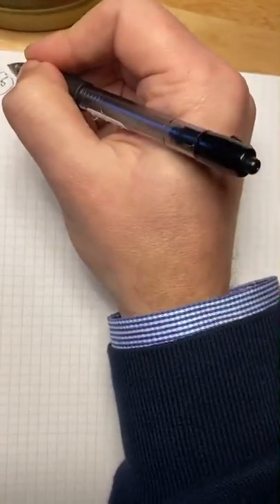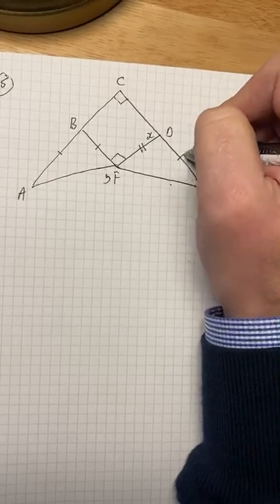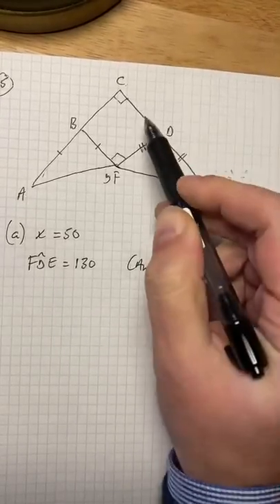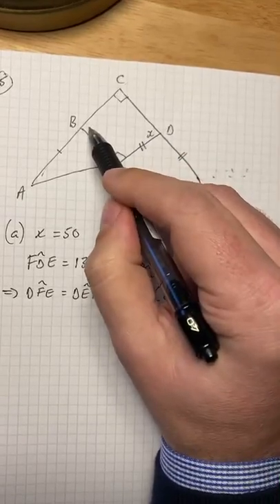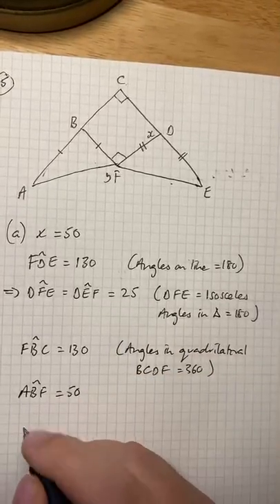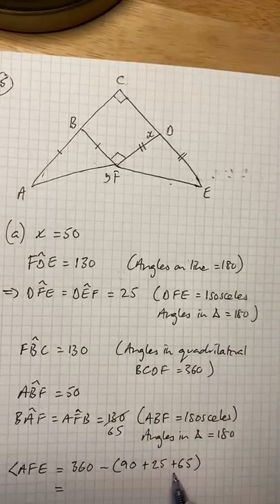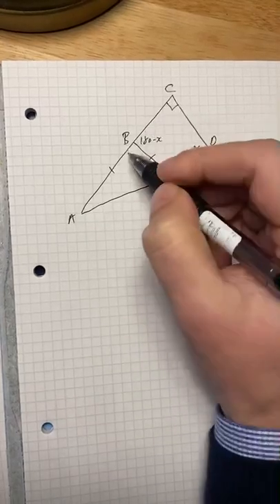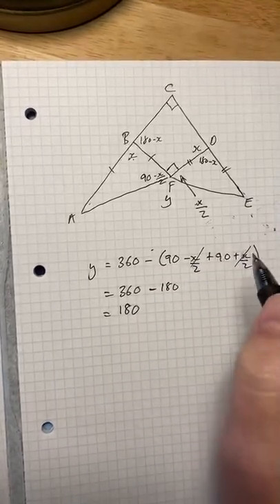Maths Tonbridge 2009.1.5